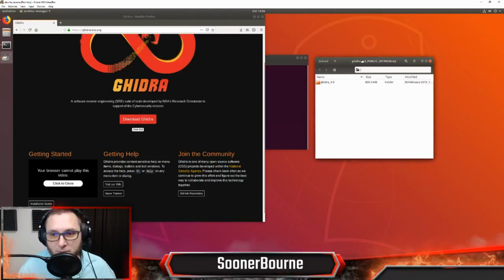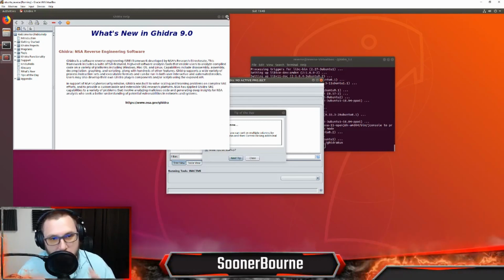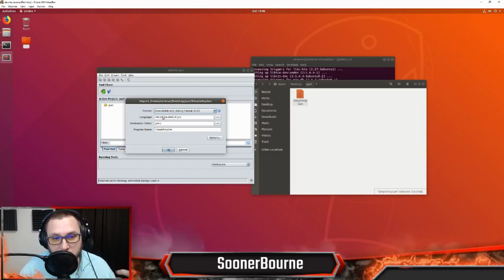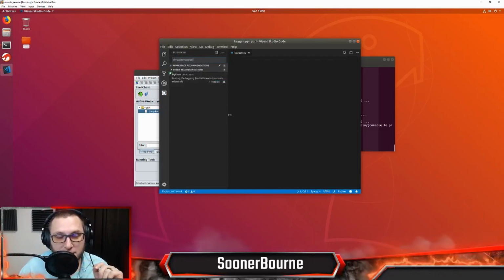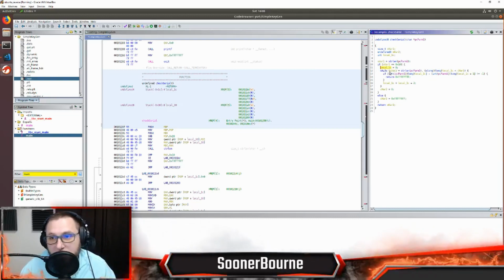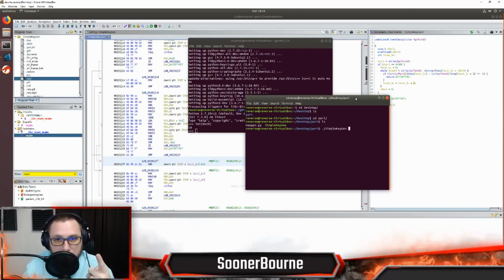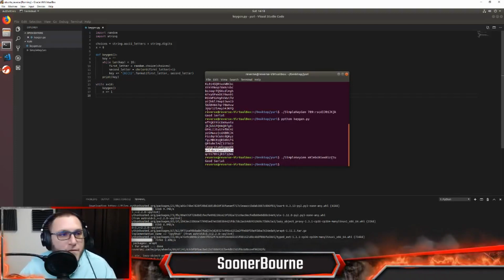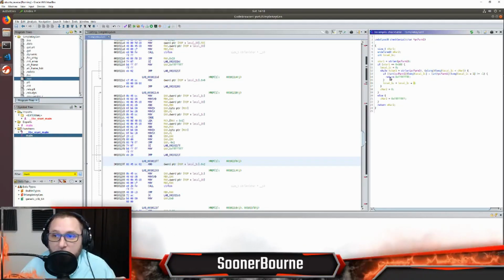Ghidra Simple Keygen Generation - Ubuntu 18.04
I this video I cover installing Ghidra on a fresh Ubuntu 18.04 install on a VM. We also install VSCode to the VM and configure it to have what we need to write python code for the keygen.

By the end we will have taken a cursory look at some capabilities Ghidra has to offer and written a working keygen in python.

Getting Java installed commands:
sudo add-apt-repository ppa:openjdk-r/ppa
sudo apt update
sudo apt install openjdk-11-jdk -y

Getting pip installed for python commands:
sudo apt install python-pip python3-pip -y

Should I have some sort of intro video on this?